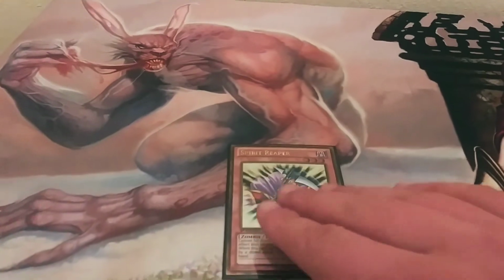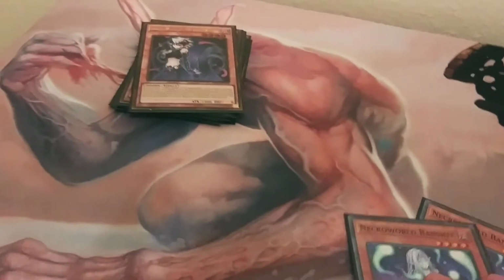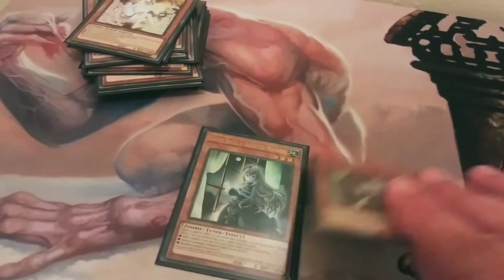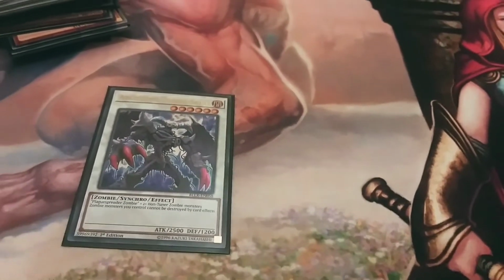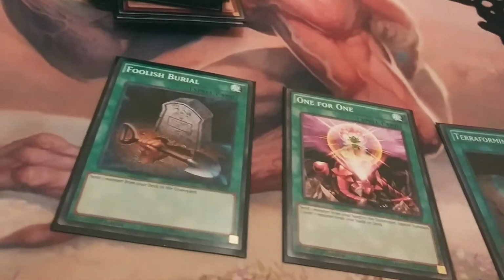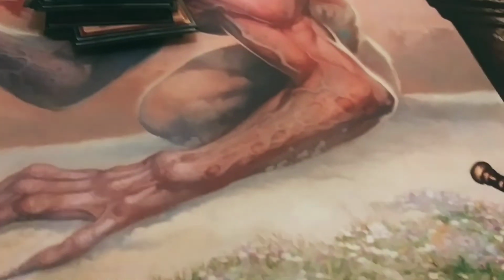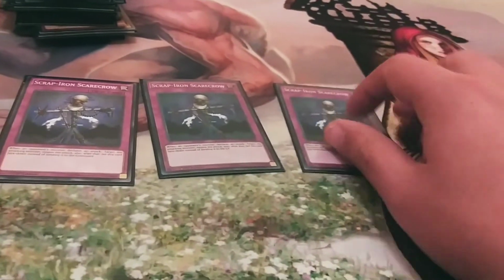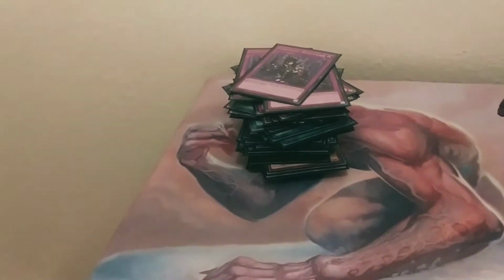Yugioh Zombie Profile 2020